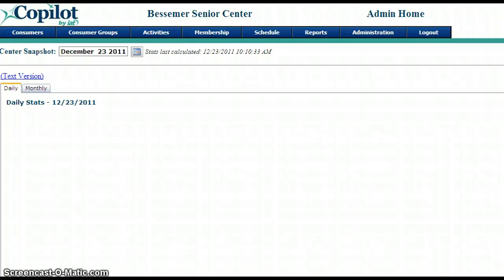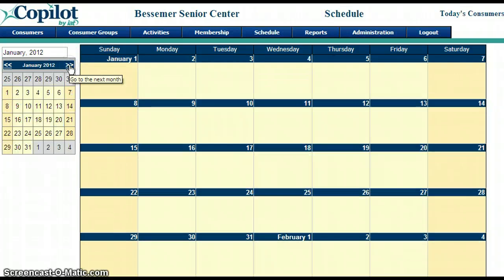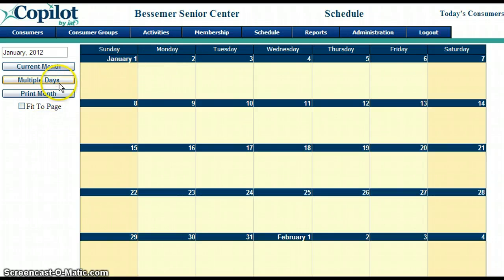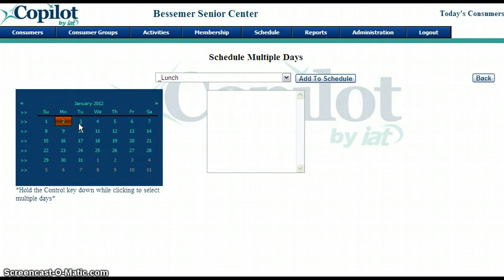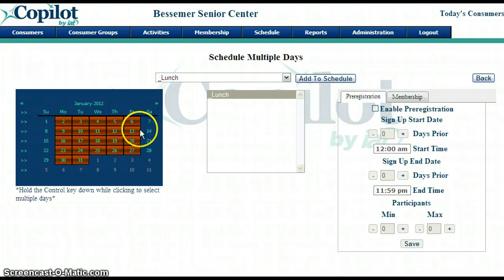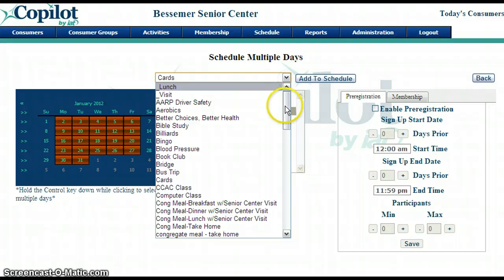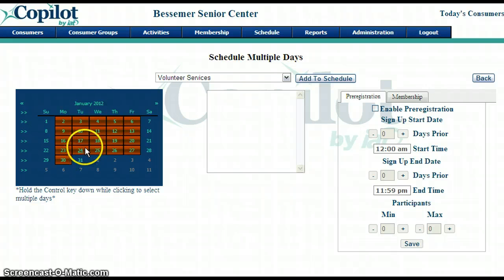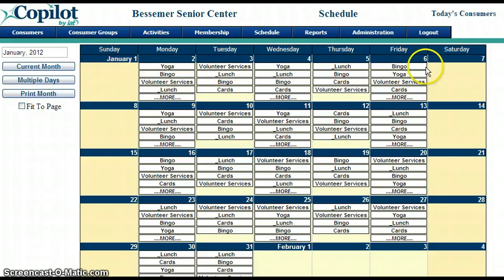Adding Activities to the Schedule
Copilot add activities to the schedule